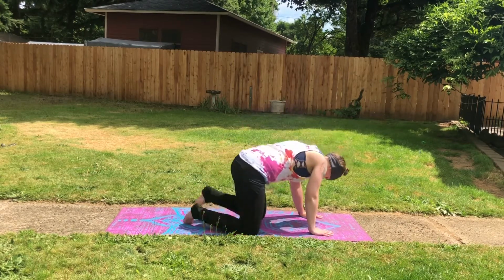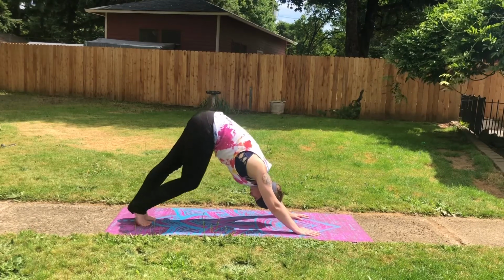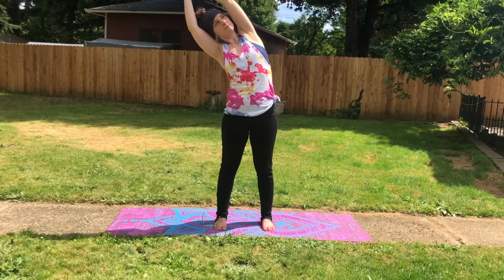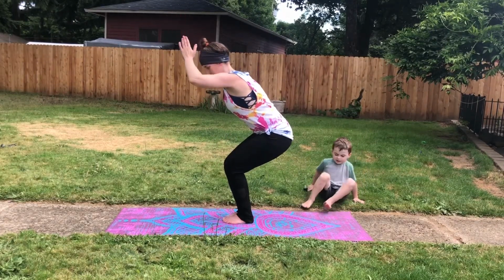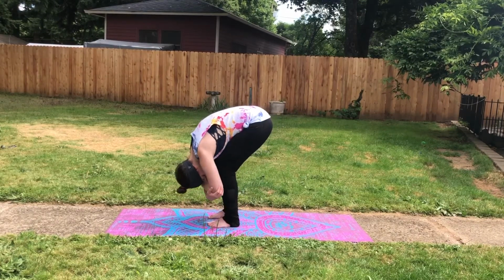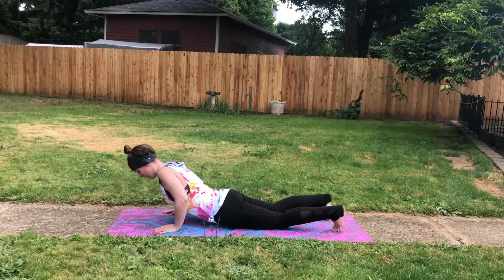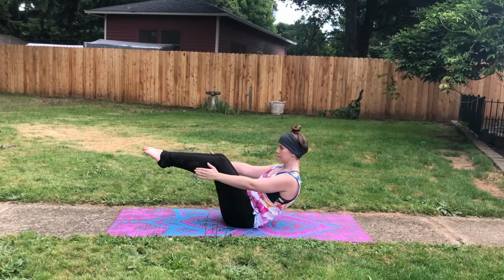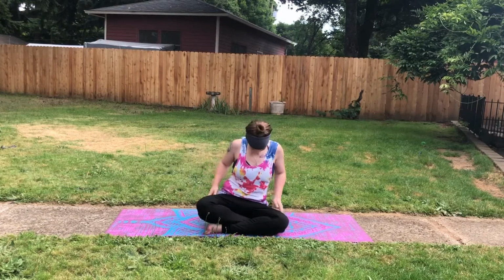Morning Yoga Flow: Warming the Muscles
Wake up and warm the muscles to help start the day and flow of energy. Great for busy moms or if you’re short on time!